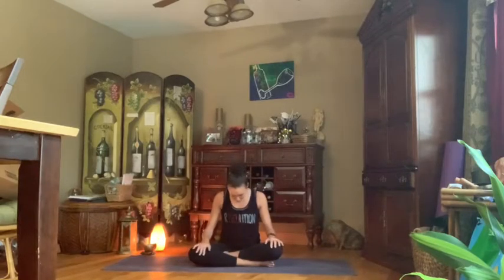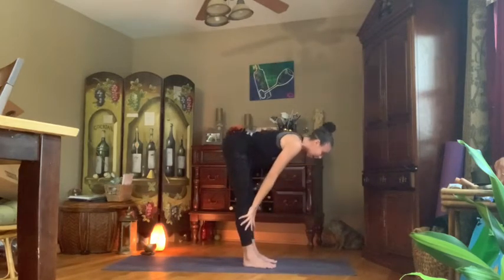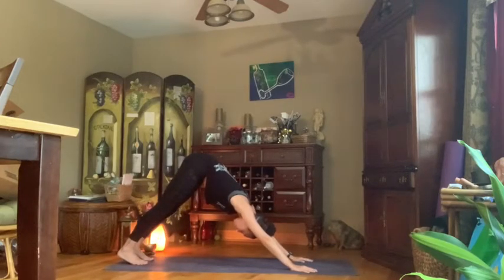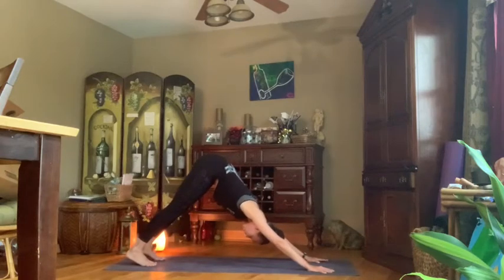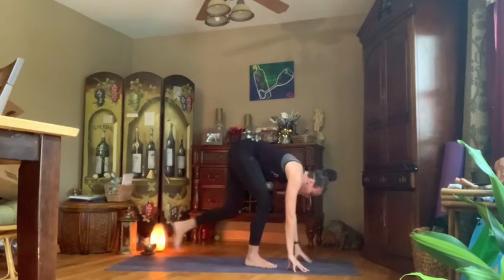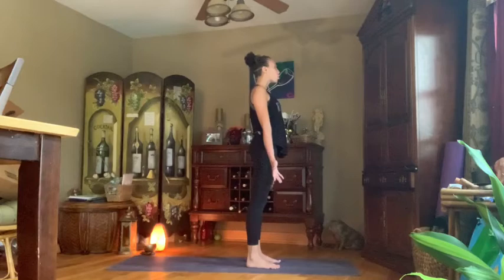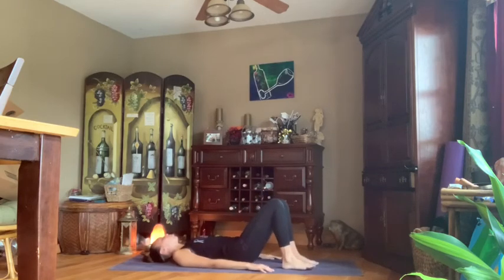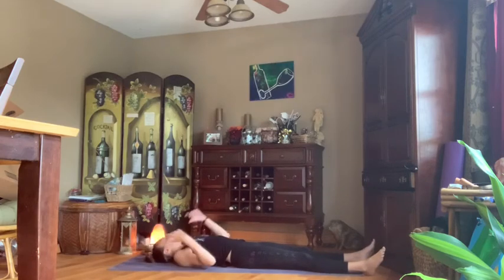Yoga with Siera